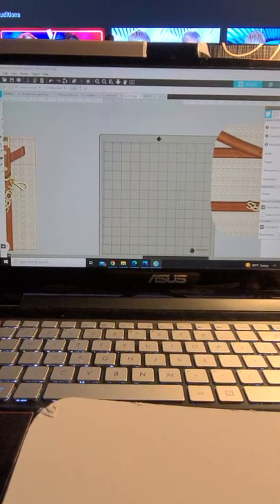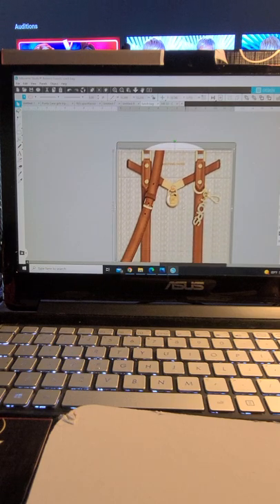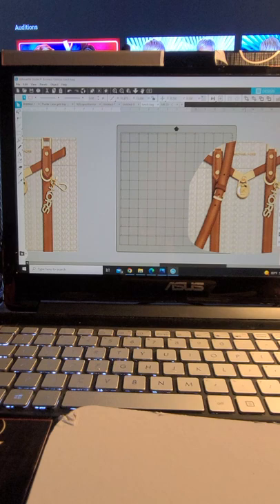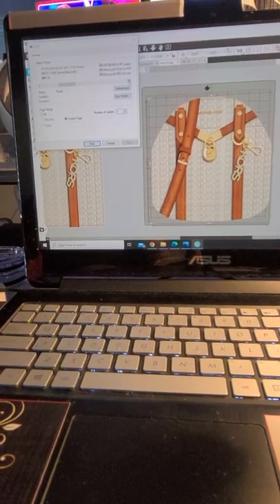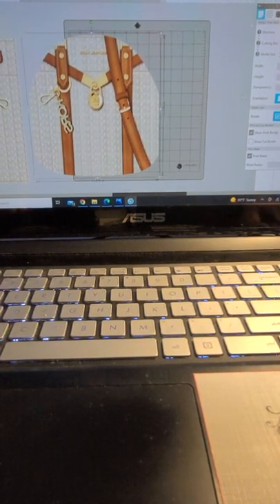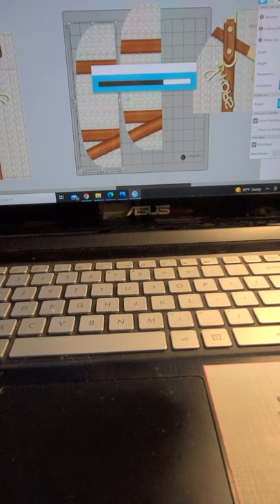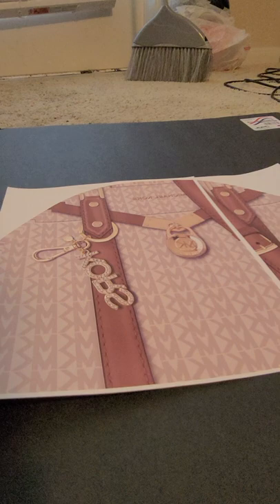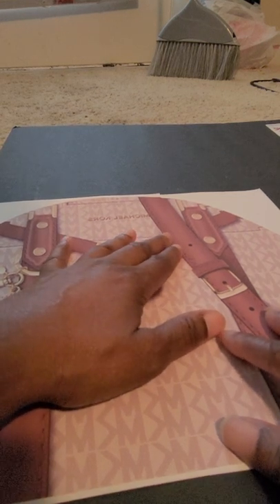Sublimation neoprene tote bag pt1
I've received many inquiries on how to do sublimate this bag.  I have to do a part 2 because the video stopped.  Neoprene tote bag lunch bag, any bag